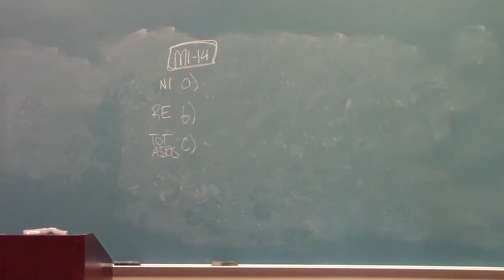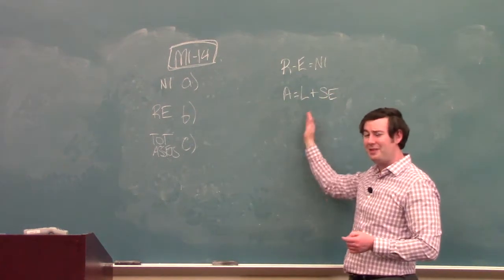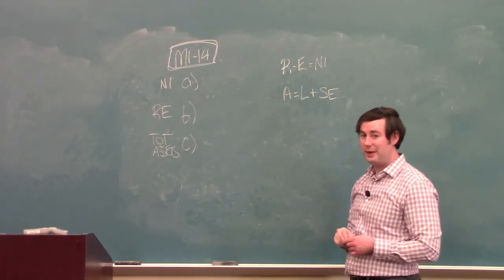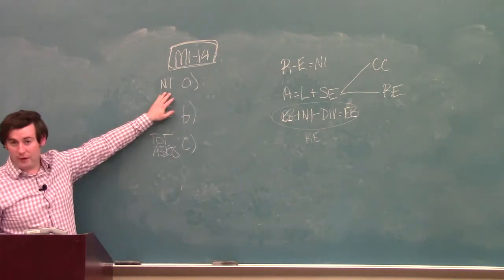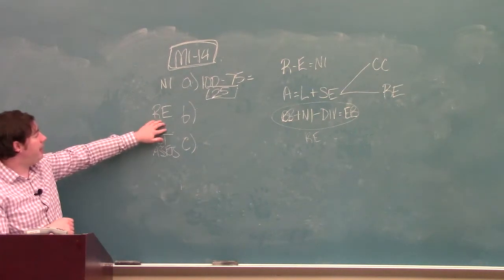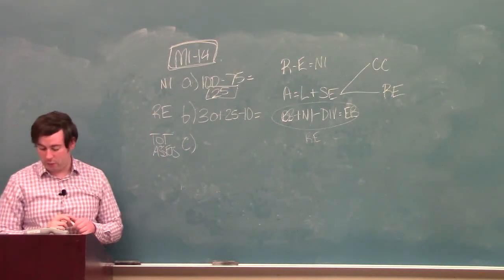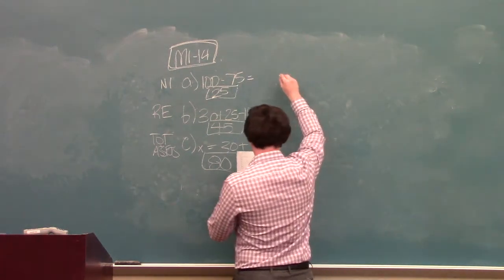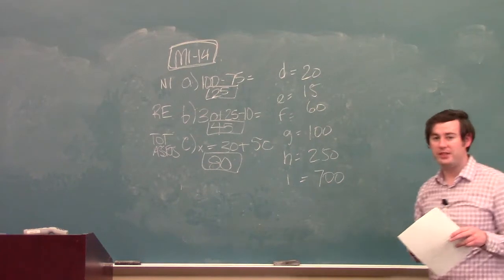M1 14 Solution